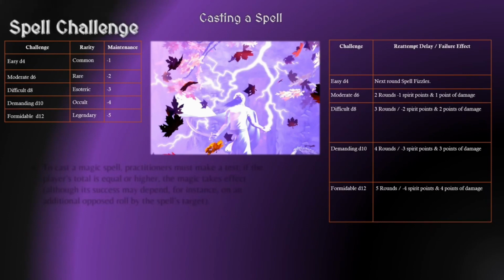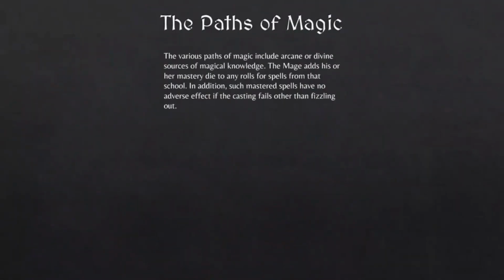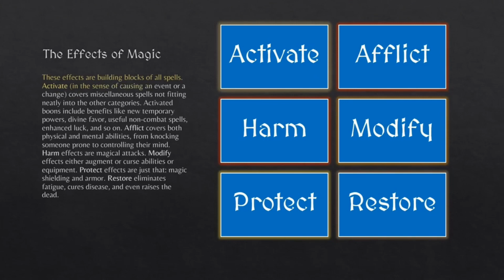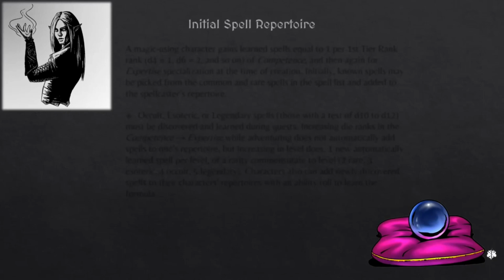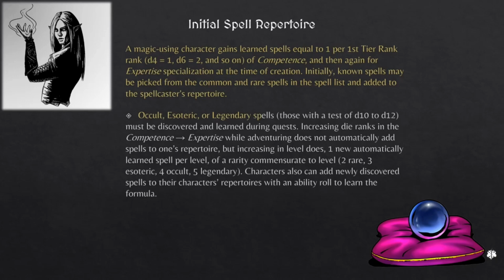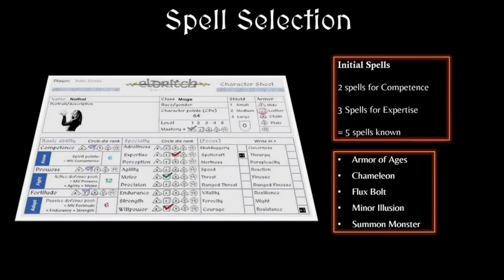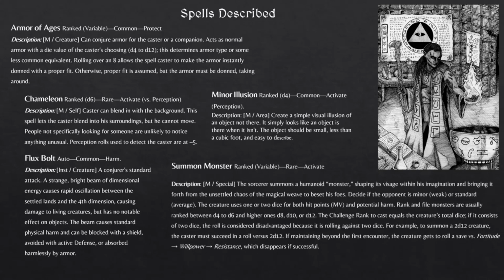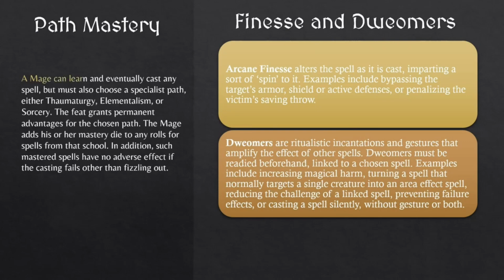Mage Spells and Feats